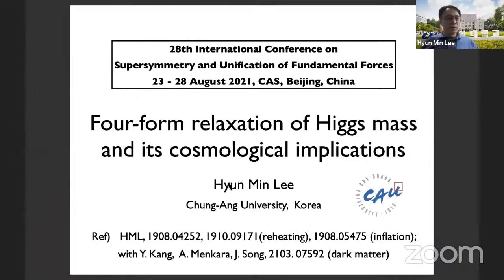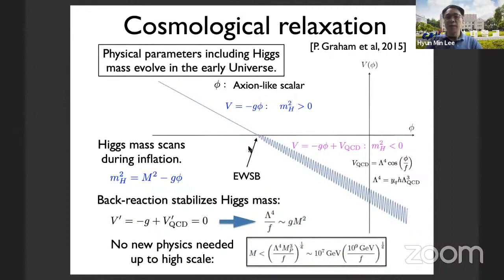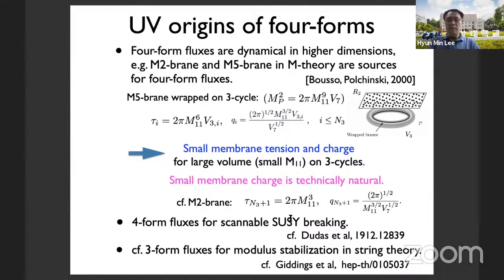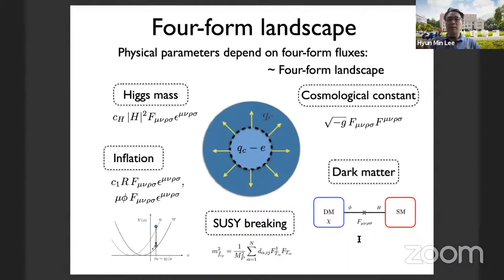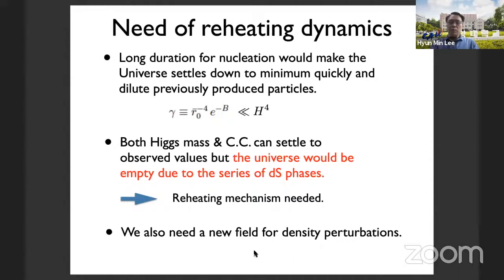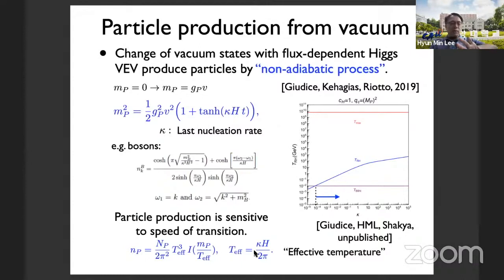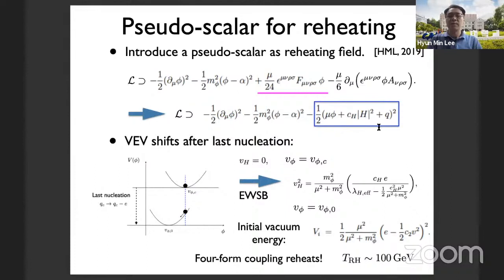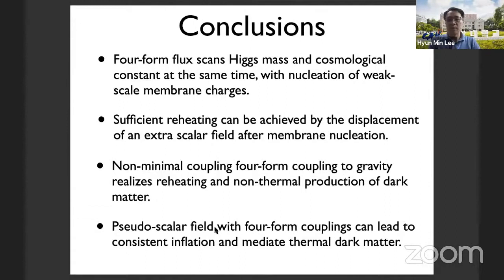Plenary Talk in SUSY 2021: Four-form relaxation of Higgs mass and cosmology - Prof. Hyun Min Lee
Speaker: Prof. Hyun Min Lee (Chung-Ang University)
Place: Institute of Theoretical Physics, Chinese Academy of Sciences, China

Abstract:
Plenary talk, SUSY 2021 Conference (online), Aug 23-28, 2021.